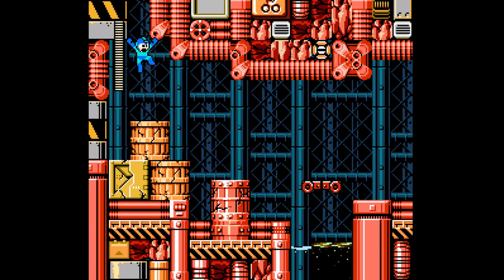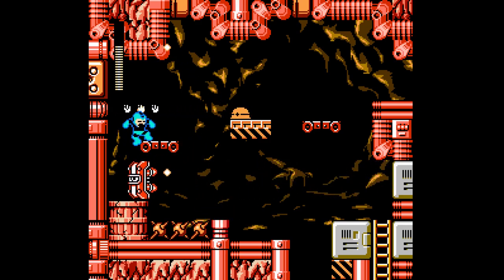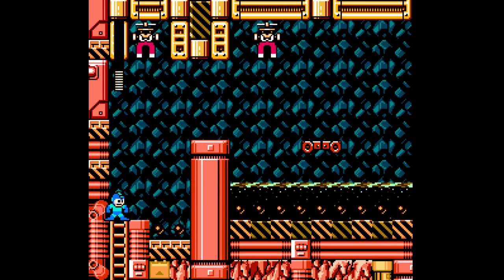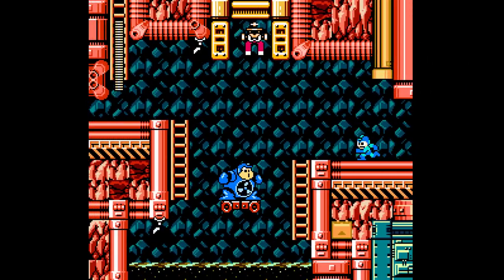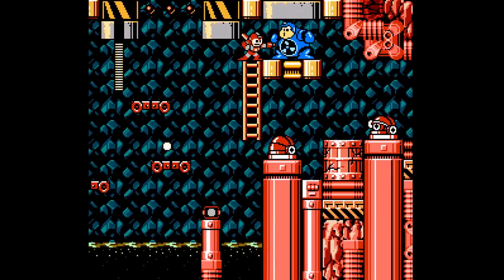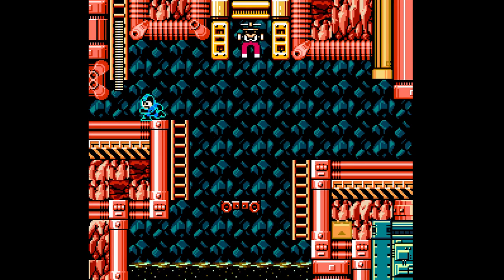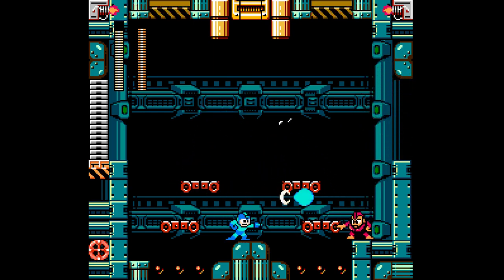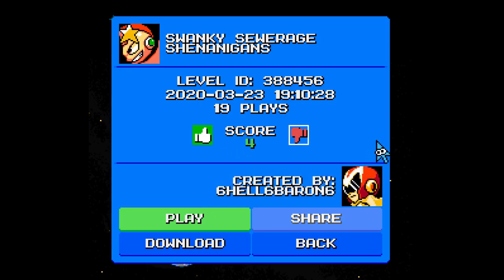Mega man maker - Swanky sewerage shenanigans. Hard-ass stage!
Stage Creator: Filibuster22